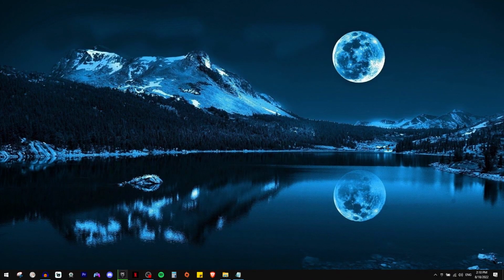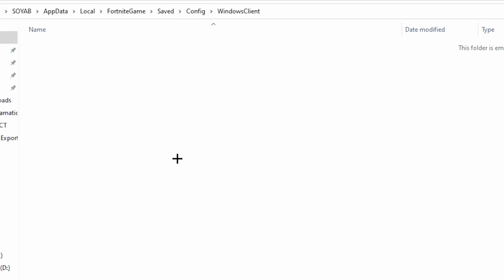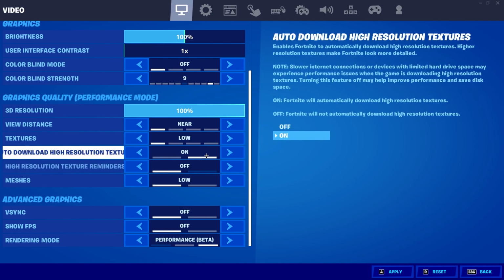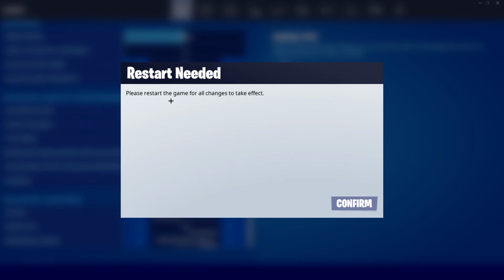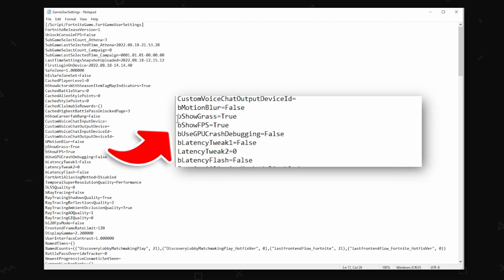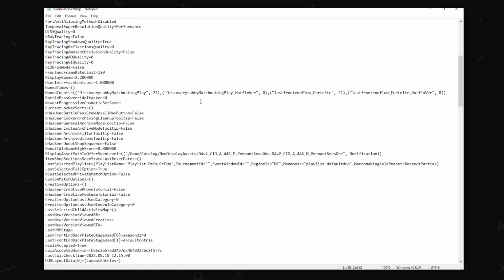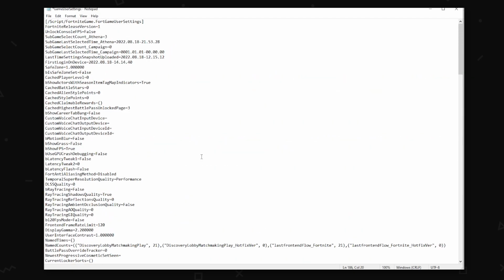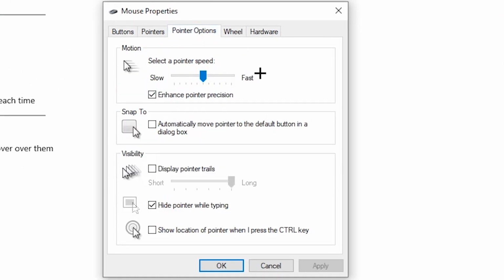🚀 (INSANE FPS BOOST) GameUserSettings File Editing to Dramatically Improve FPS/Perfomance!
🚀 (INSANE FPS BOOST) GameUserSettings File Editing to Dramatically Improve FPS/Perfomance on PC!
These are the best gameuser settings in Fortnite... Please follow the steps carefully so you don't mess up your files.